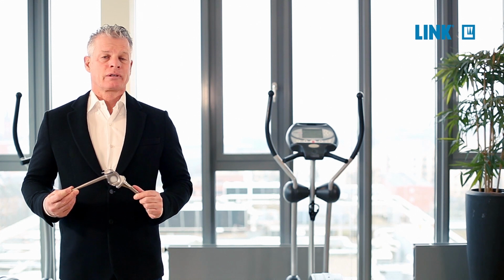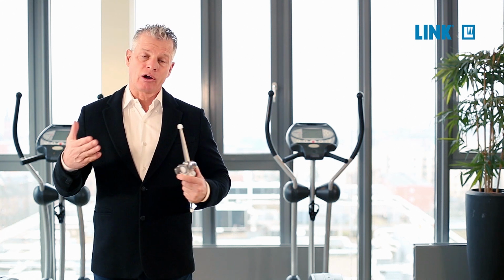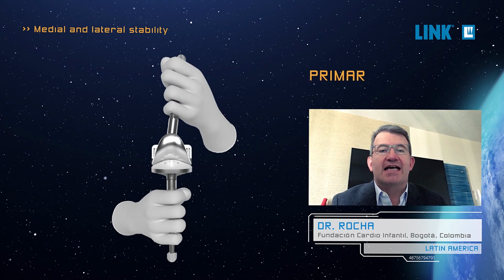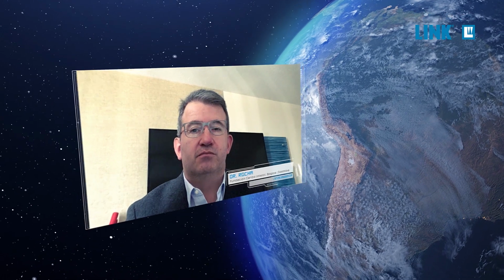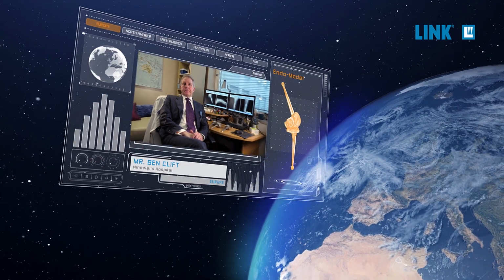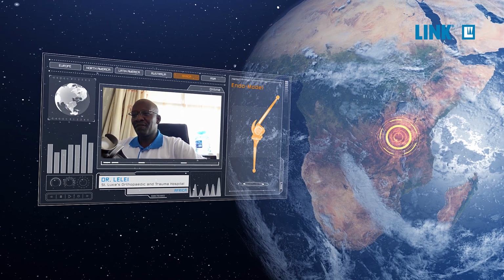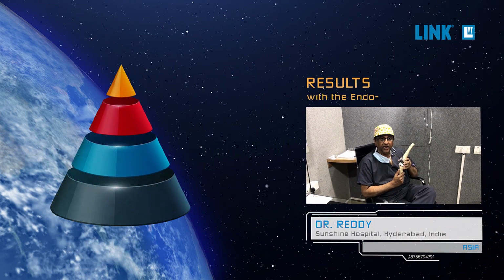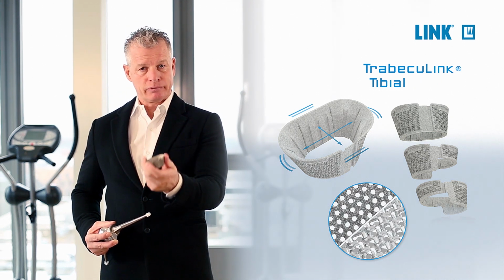40 YEARS OF ENDO MODEL - Around the world